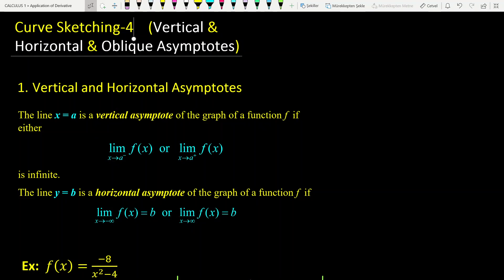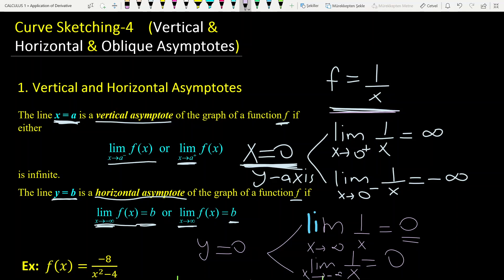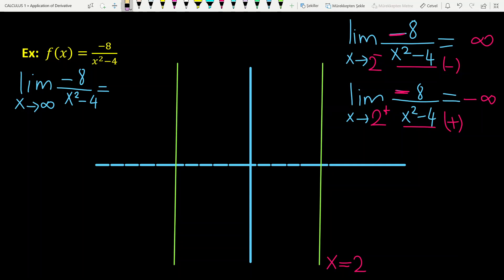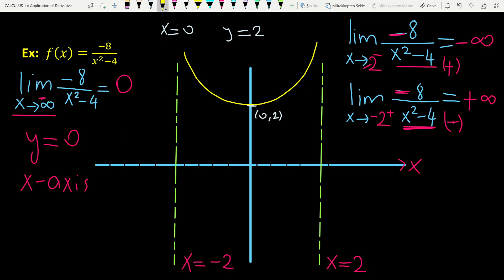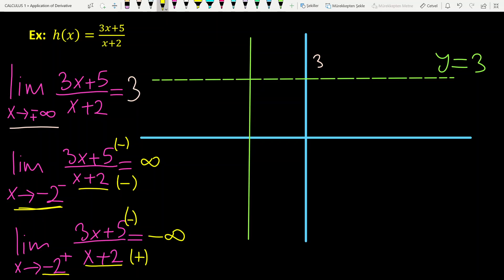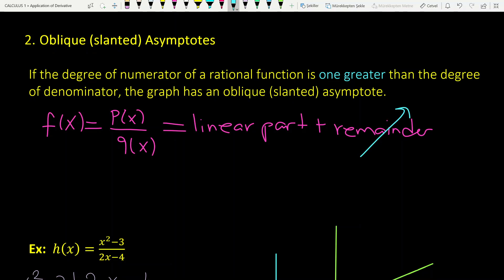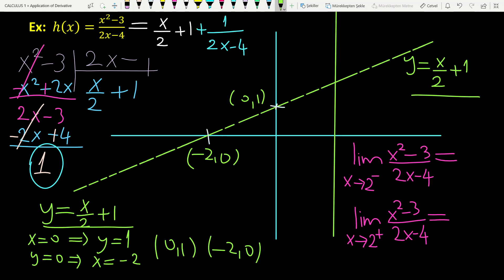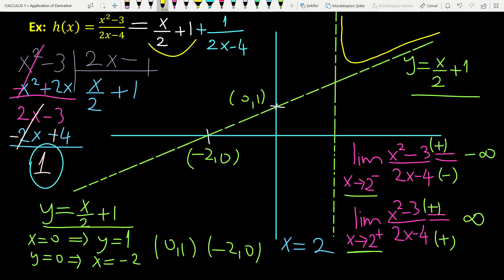Curve Sketching-4 (Oblique & Vertical & Horizontal Asymptotes)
Vertical Asymptotes, Horizontal Asymptotes, Oblique Asymptotes, Curve Sketching